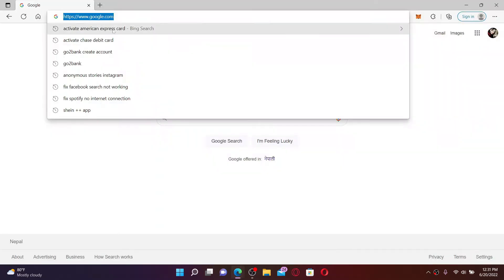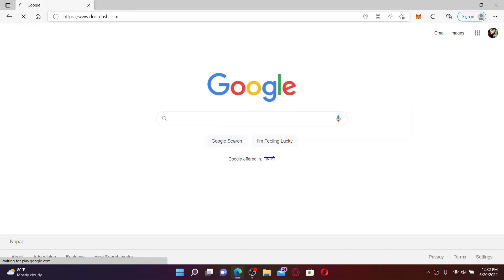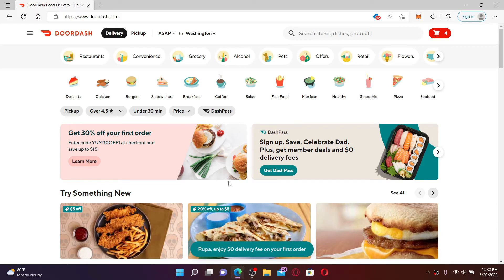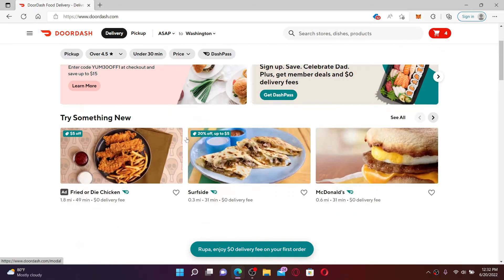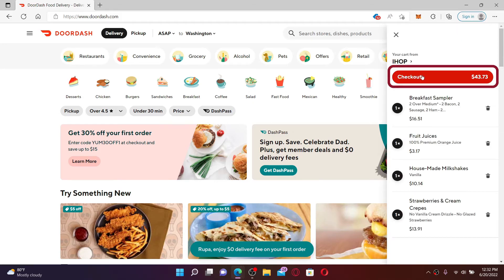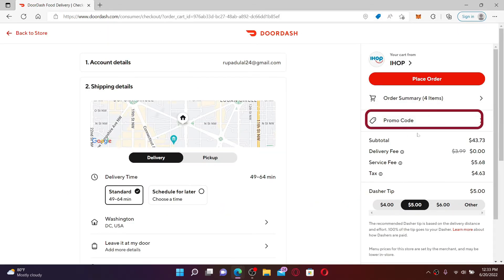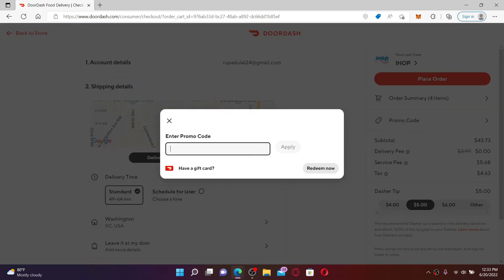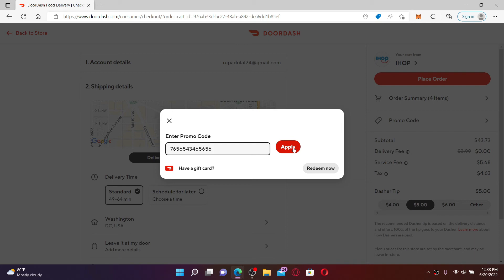How to Add Promo Code on Doordash 2022? Enable Doorsash Promo Code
Can’t figure out where to add & use your promo codes on Doordash? Here in this video, we will show you step by step method on how to add Doordash promo code while using it.